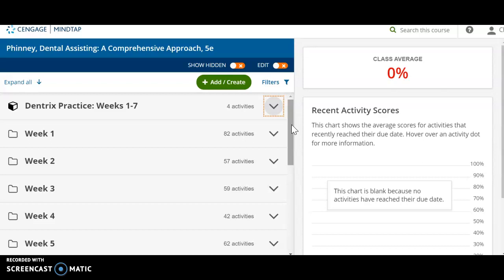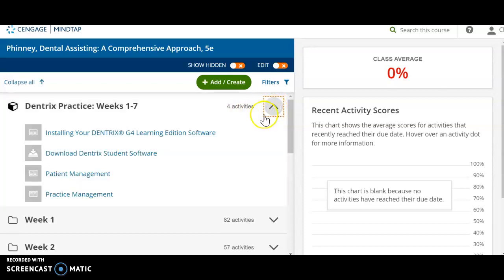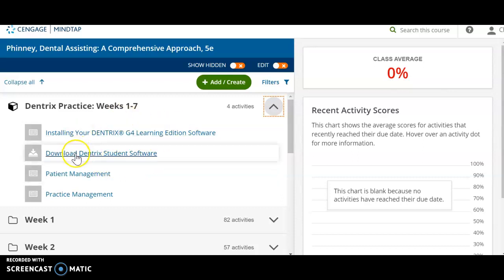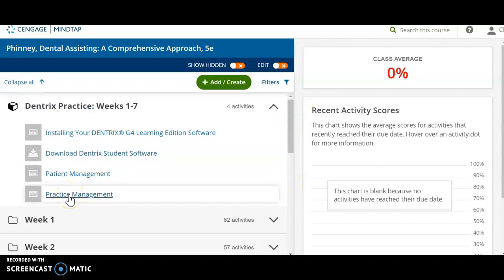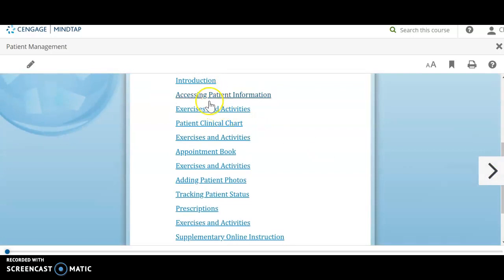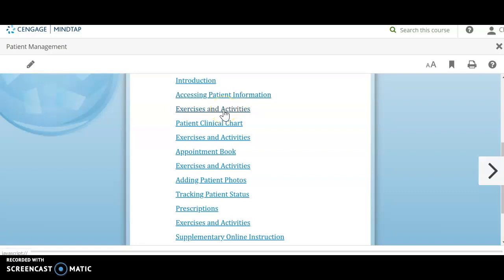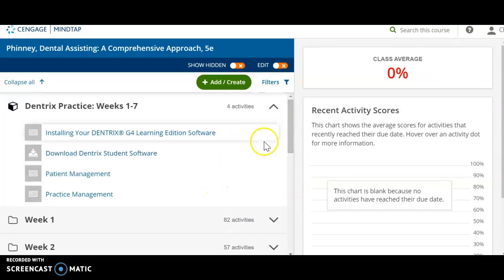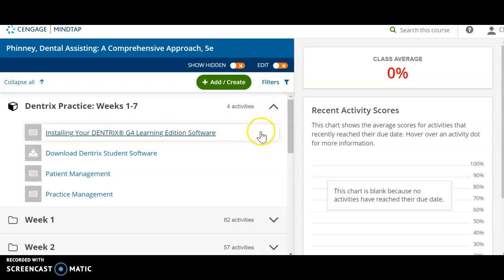Dentrix Download MindTap